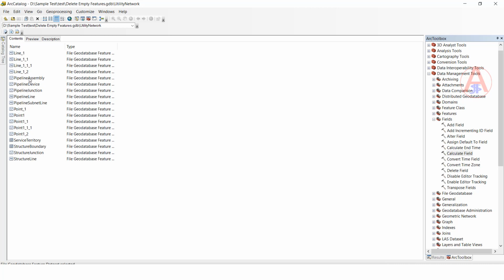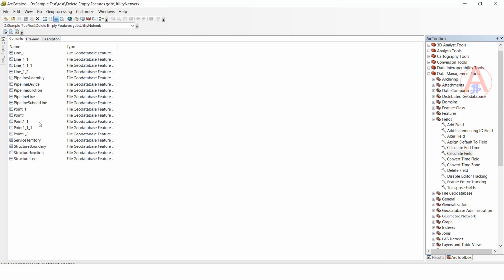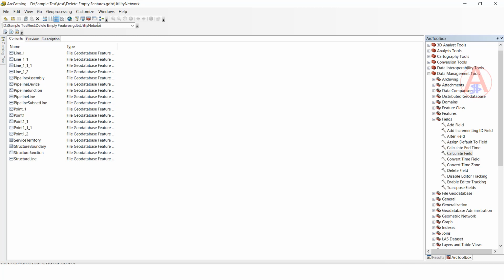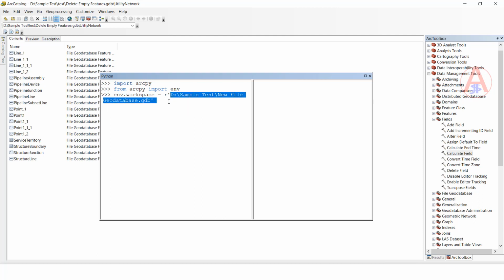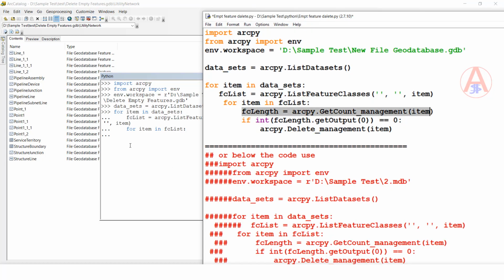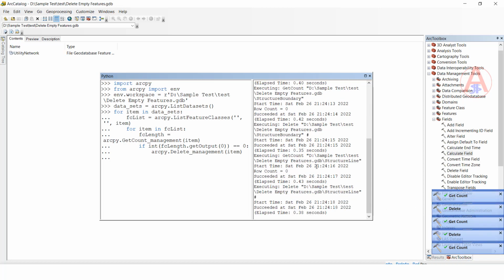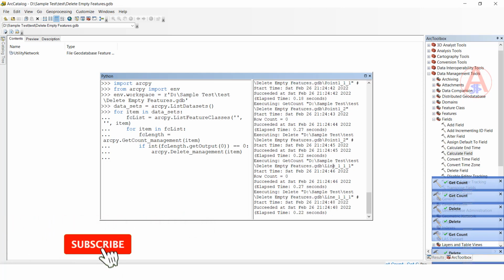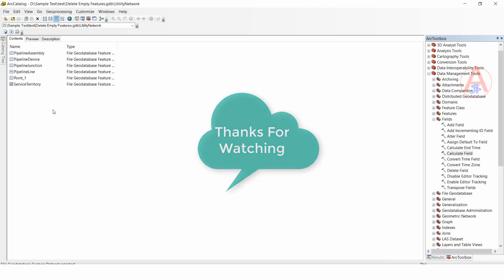How to delete empty feature class in ArcGIS|Arcpy delete empty features|By Using Arcpy|By JastGIS